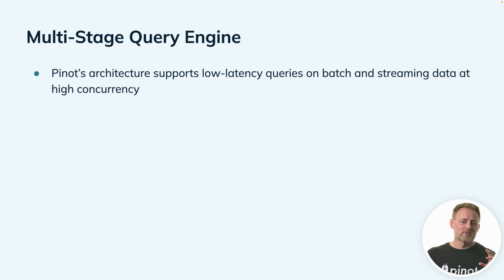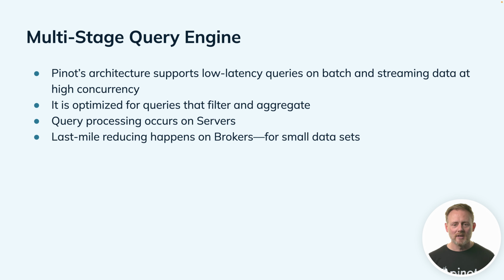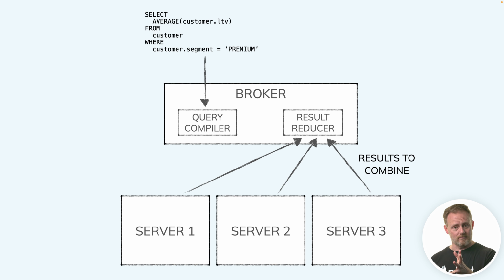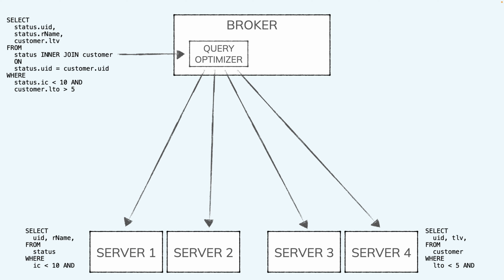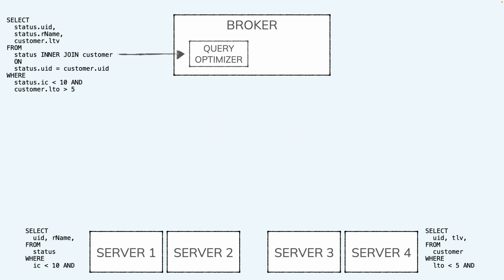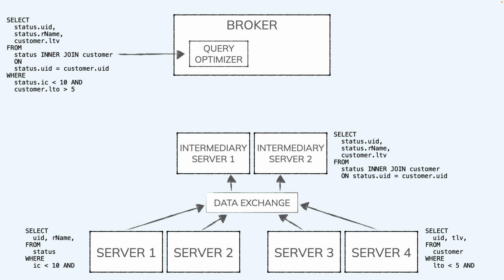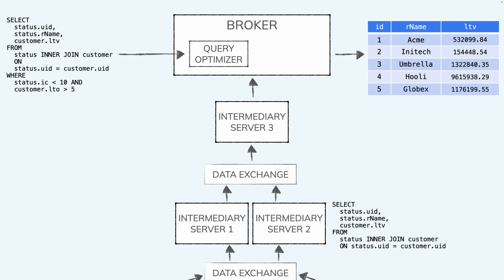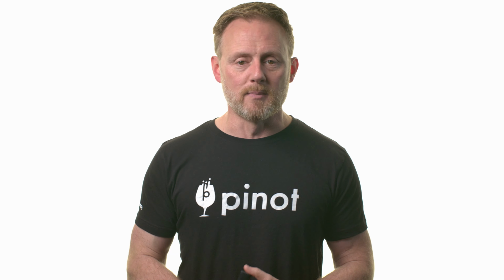Multi-Stage Query Engine | Apache Pinot 101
Discover how Pinot's architecture, fundamentally optimized for filtering and aggregation, excels in efficiently processing typical query patterns. Additionally, this module introduces the multi-stage query engine, a vital feature in Pinot 1.0, which expands capabilities for handling complex queries like inner joins, thereby enhancing the range of use cases and SQL support in Pinot.